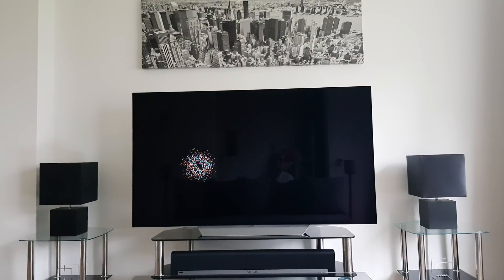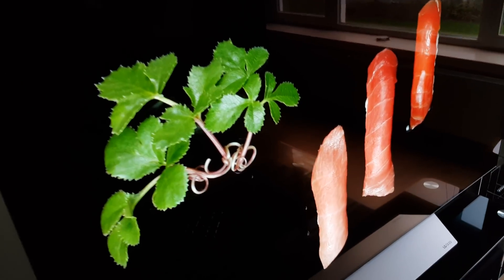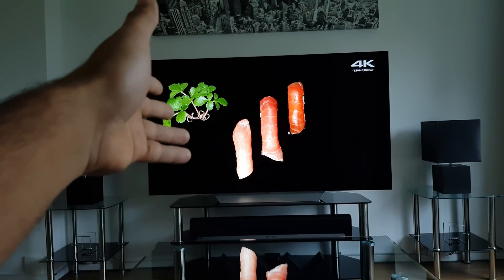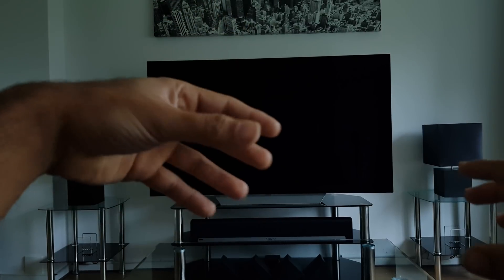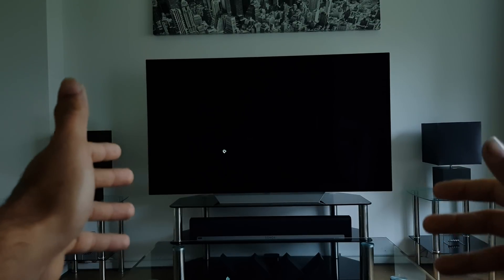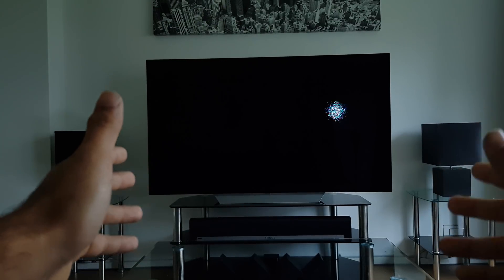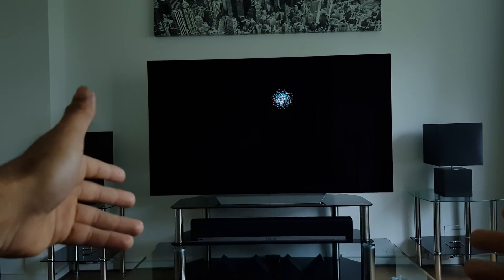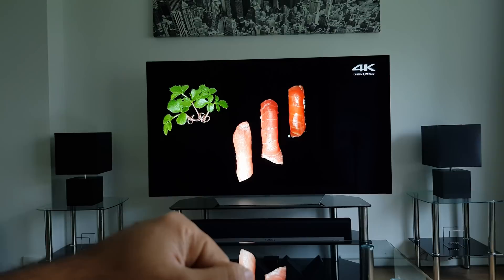MicroLED - The perfect TV?